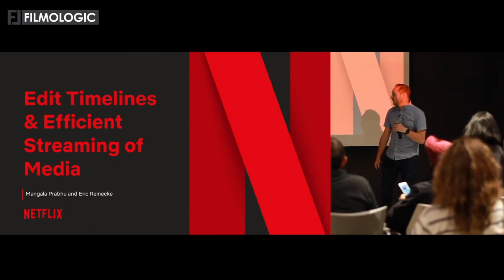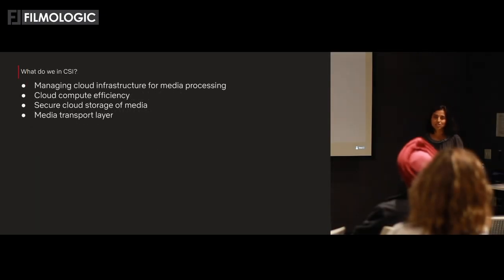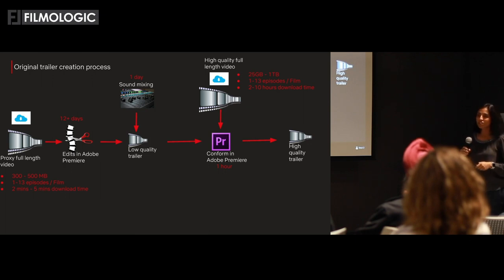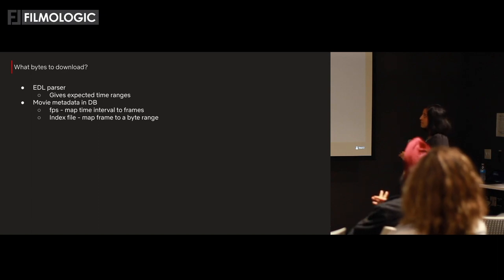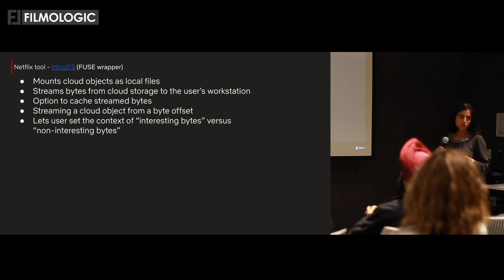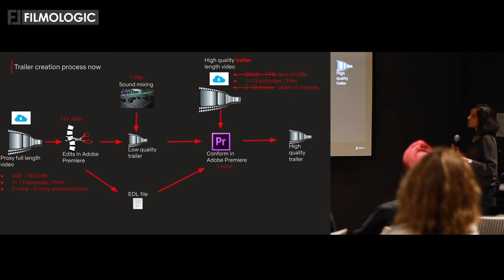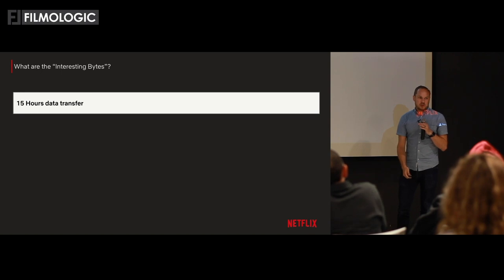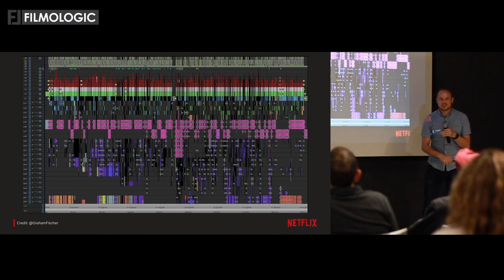Netflix - Edit Timelines & Efficient Streaming of Media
As media production becomes more distributed, filmmakers are looking toward cloud-based workflows. This introduces a new challenge in moving media in the correct format to the correct places, on time. Essential to this is understanding of all the material shot, what is actually used. In this talk, we’ll cover Netflix’s media mount tool for parsing Edit Decision Lists (EDLs) and efficiently streaming bytes from the cloud, why edit timeline awareness is essential, and how OpenTimelineIO can further enable these solutions.

Organizer: Igor Boshoer - Filmologic
Date of Event: 04/25/19